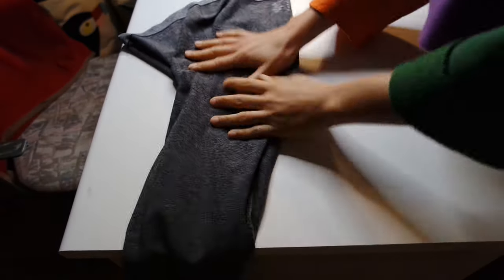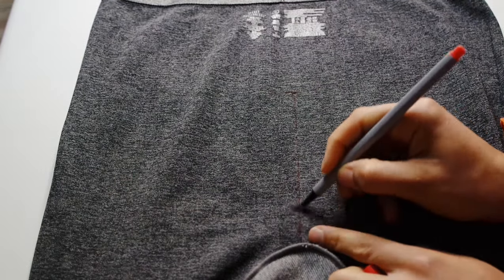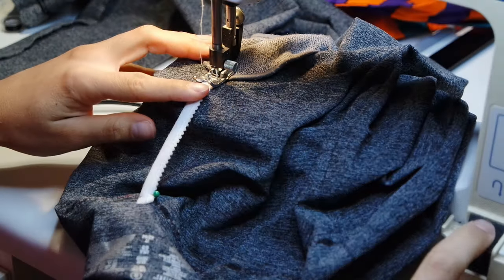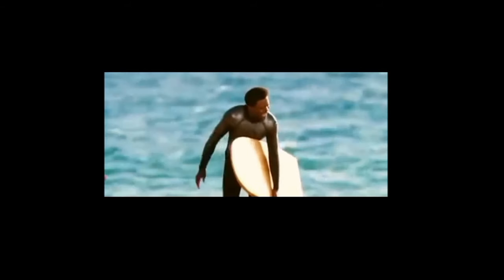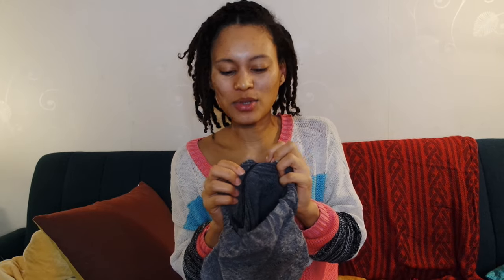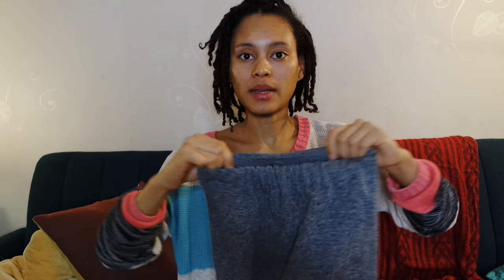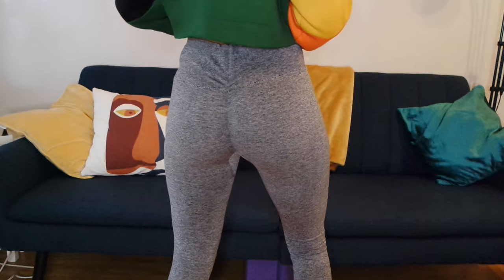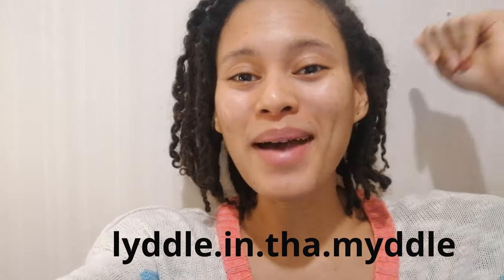DIY Scrunch Butt Leggings | Easy Step-by-Step Sewing Tutorial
Transform your leggings into stylish scrunch butt leggings with this easy step-by-step sewing tutorial! 🌟 In this video, I'll show you how to add a flattering scrunch to your leggings, enhancing your curves and giving you a trendy look. Perfect for beginners and experienced sewers alike, this DIY project is a fun way to upgrade your workout or casual wear.

- How to mark and cut leggings for the scrunch effect
- Sewing techniques to create the scrunch detail
- Tips for a professional and durable finish

🔹 **Materials Needed:**
- A pair of leggings
- Elastic
- Sewing machine and basic sewing supplies

Join me and create your own scrunch butt leggings today! ✨

Gym tights are an obvious essential when working out so why not create a pair that you know you will love? I used a pair of seamless gym leggings for this, it added a few extra steps but I love how comfortable they are. And now I have a cute pair of high waisted workout leggings after this DIY gym leggings tutorial.

Artist: Nana Kwabena | Track: She No Dull